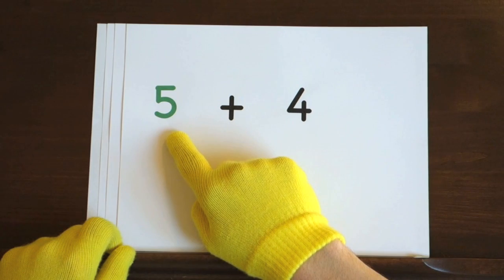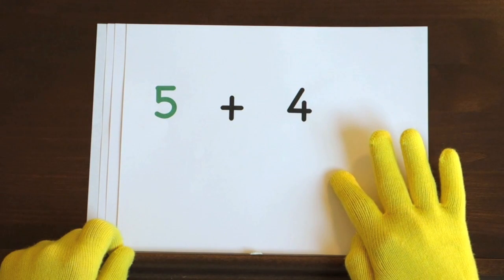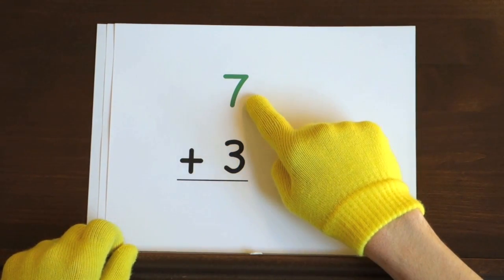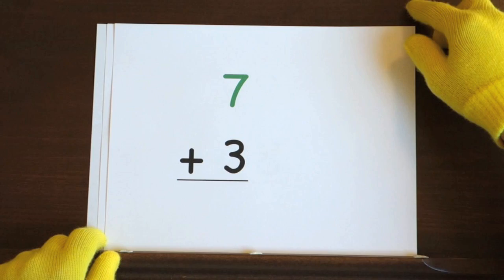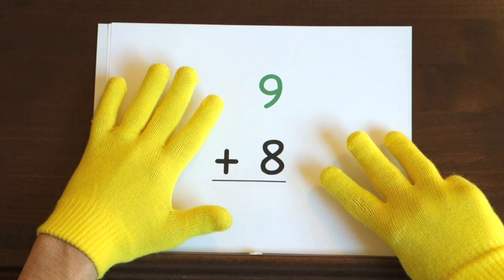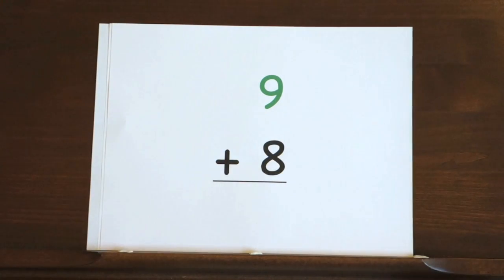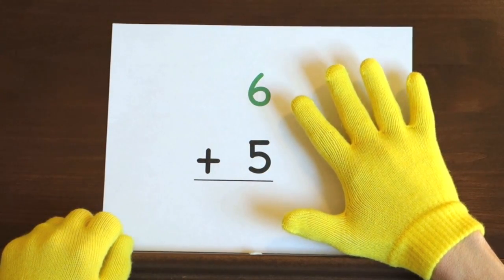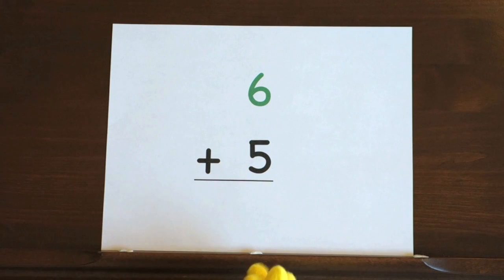Addition Lesson 4 (Quiz)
In this lesson / quiz, hold up the fingers like the video, listen for the starting point, and count up on your fingers the rest of the way to get the answer.  This is an extension from the last three videos, with an extra requirement to allow an additional way to practice the method.